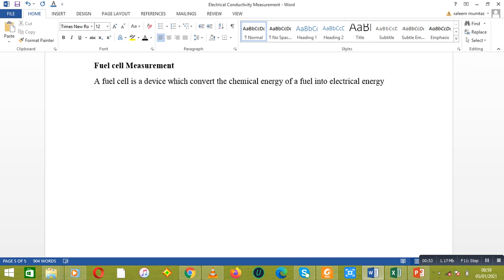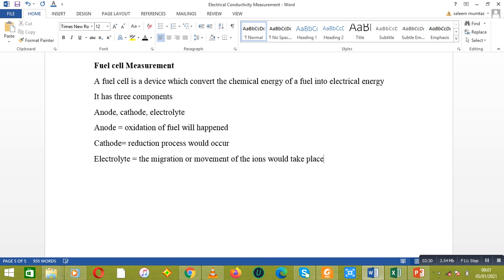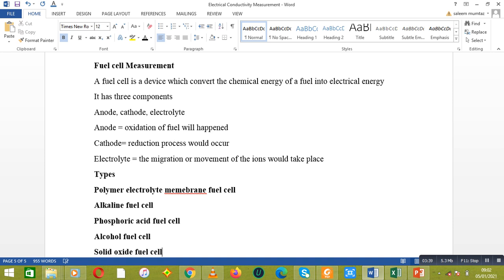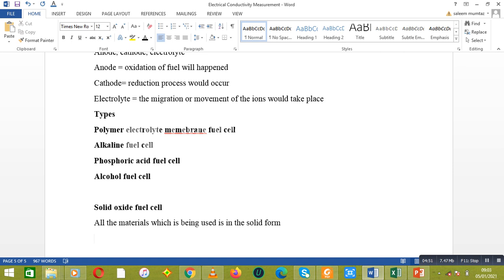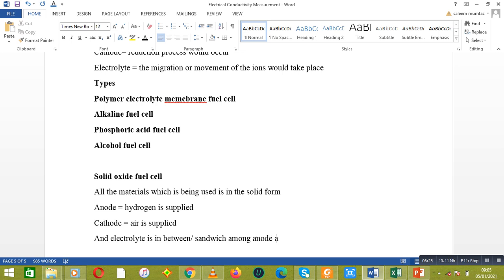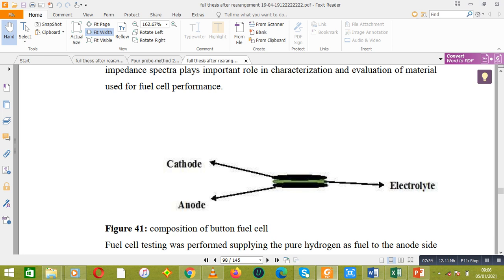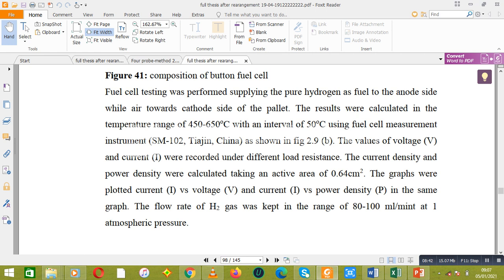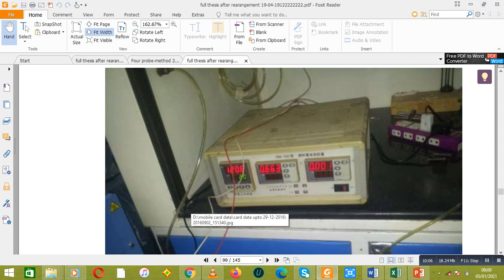fuel cell testing especial solid oxide fuel cell (SOFC) testing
here i have discussed the fuel cell testing technique especially solid oxide fuel cell testing, its instrumentation and working principle